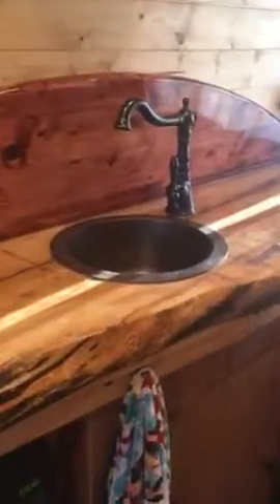Van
Van Eric